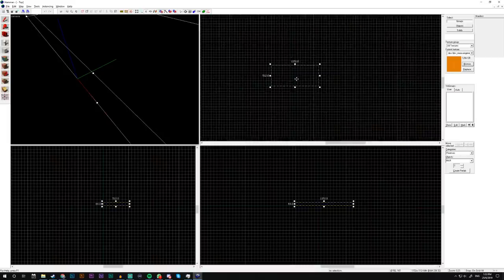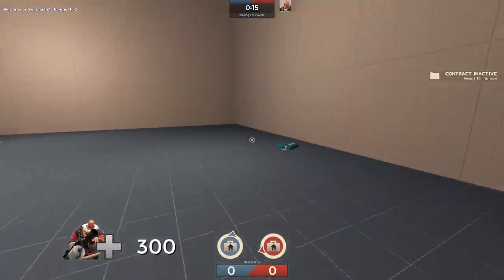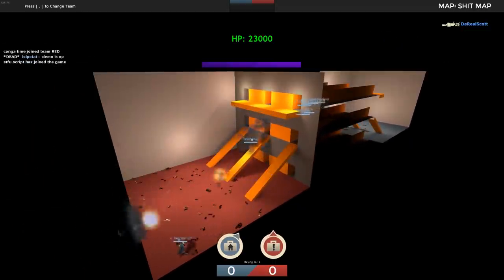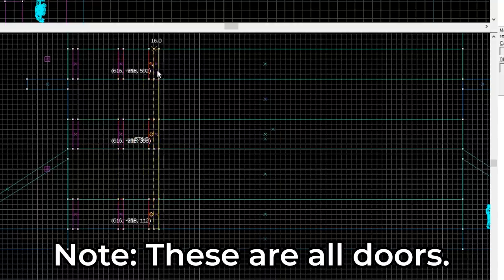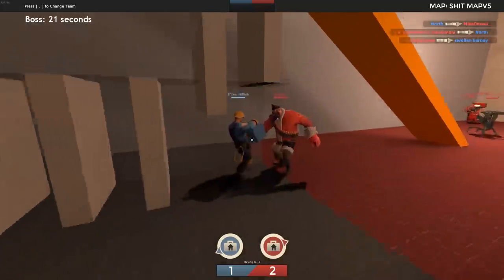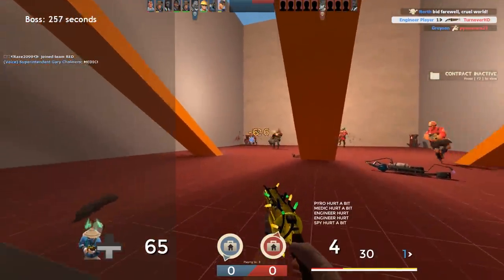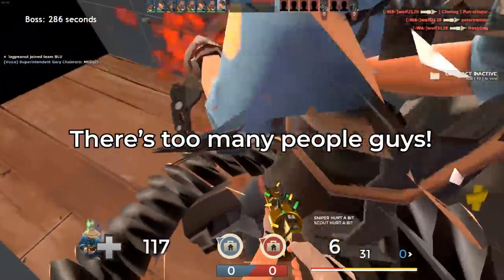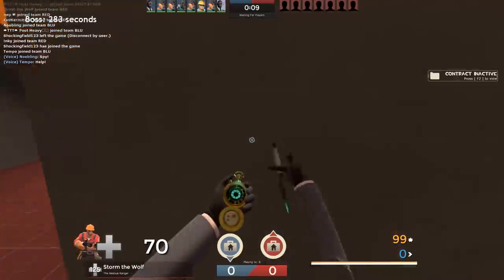I Learned How to Make The Worst TF2 Map Possible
I'm so sorry to everyone who had to play through this

⌜ Links ⌟